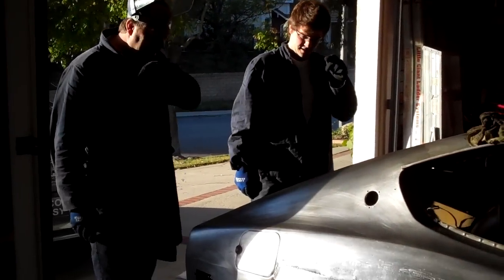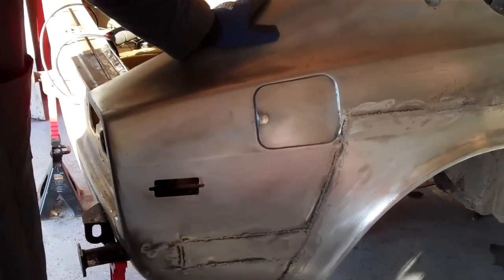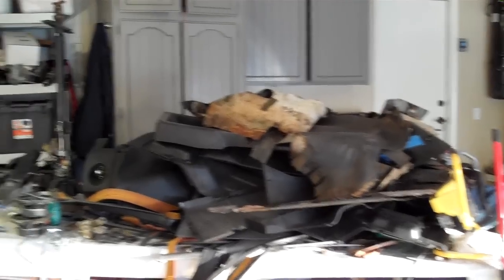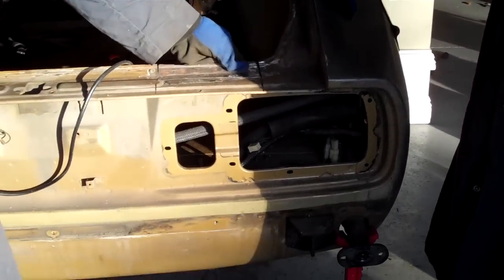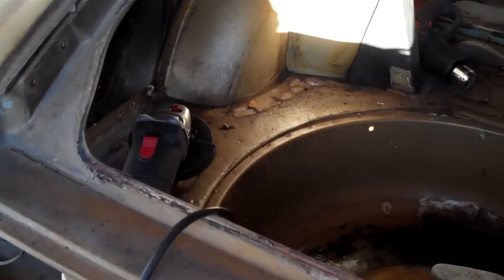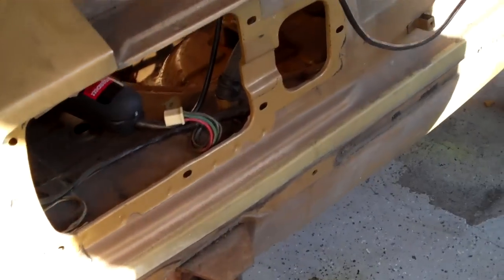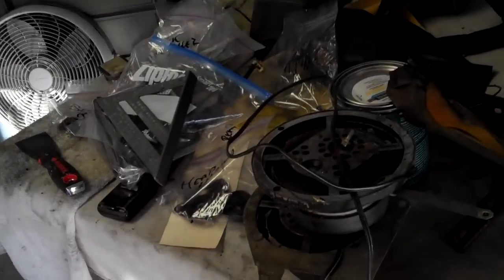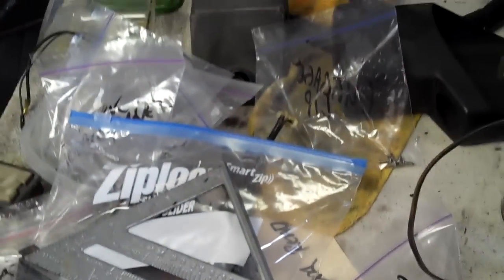Video #27 - I BLAME CHIP FOOSE FOR THIS!!! Datsun 260Z Rebuild